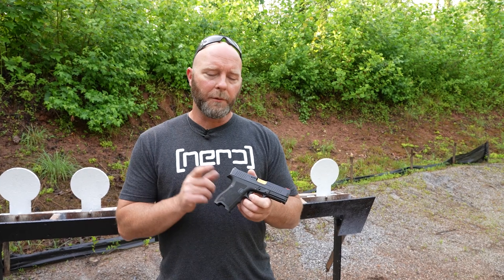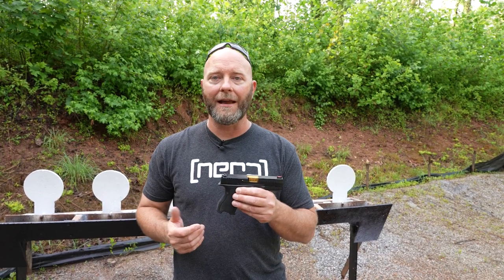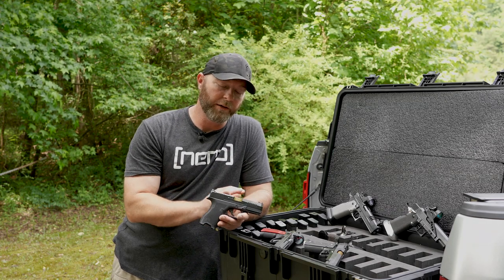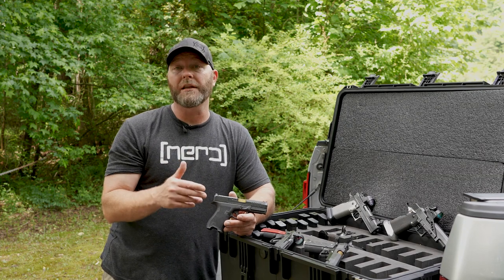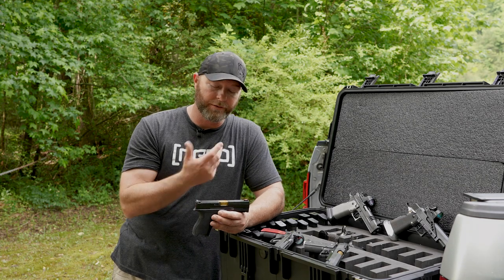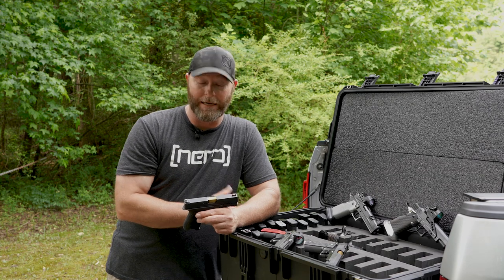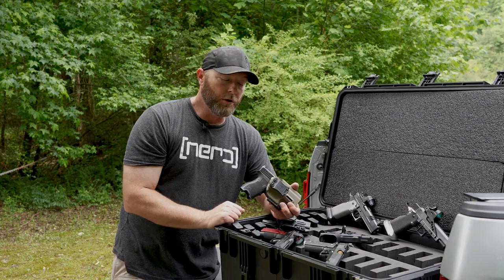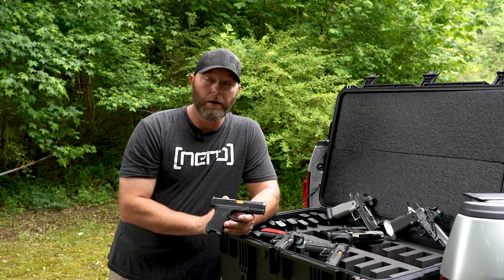PSA Dagger Modifications Test and Review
Lots of questions surrounding the PSA Dagger and its compatibility with Gen 3 factory and aftermarket parts. This video will cover a few drop in parts including trigger components, sights and barrel.